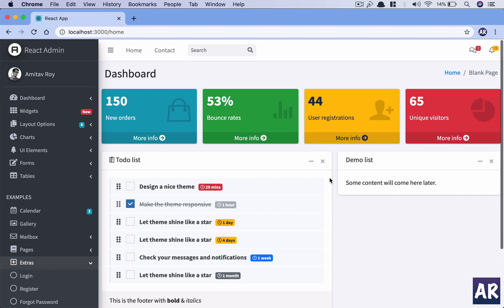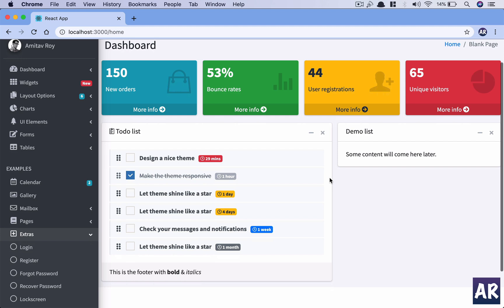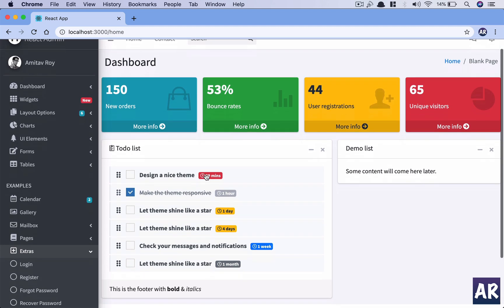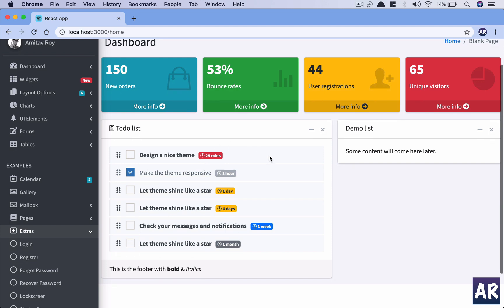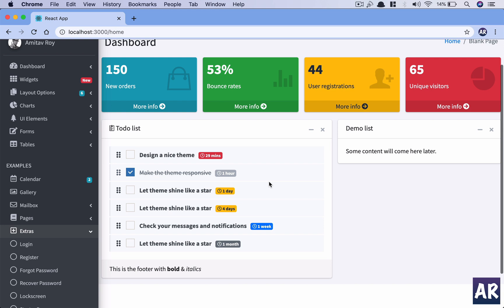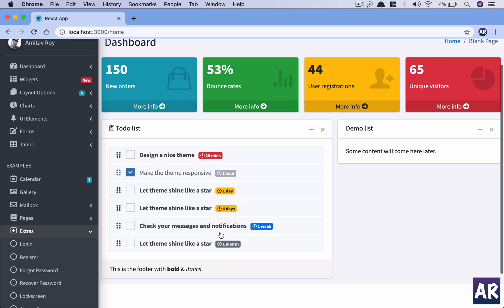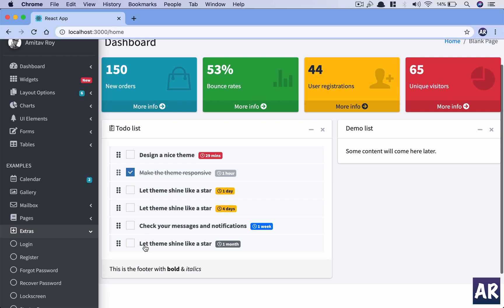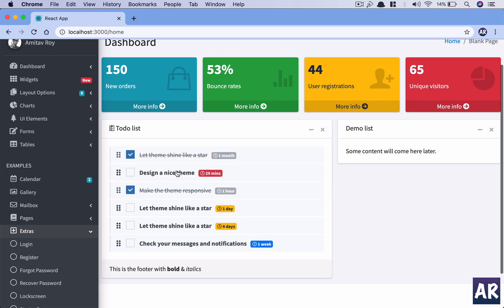Introduction Todo app in React JS & Laravel Api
In this video, I am going to show you how we will create the Todo component available with the Admin LTE theme and convert the entire part as a React JS based component along with the complete UI, Rearrange, Create and other functionalities. So, clone the repository, open your code editor and let's get started.